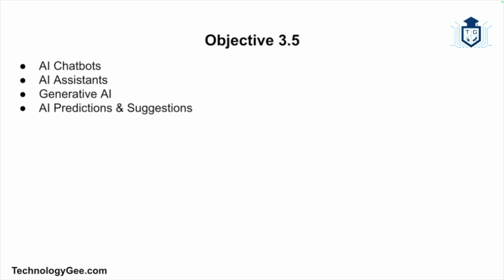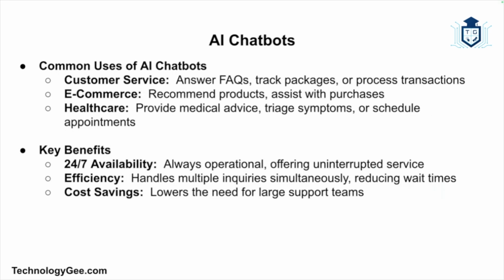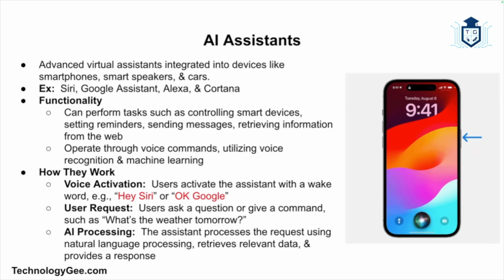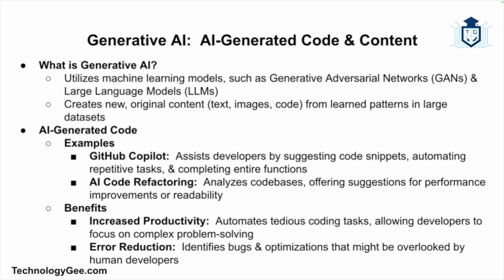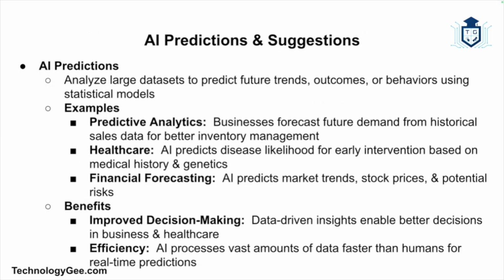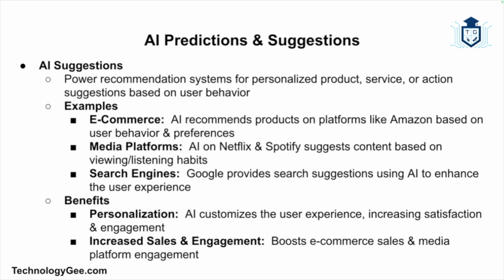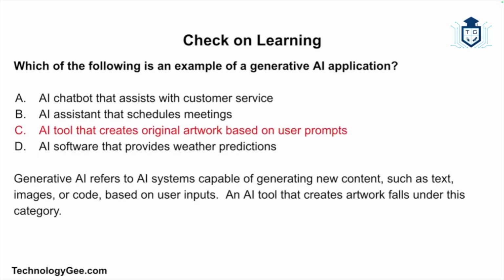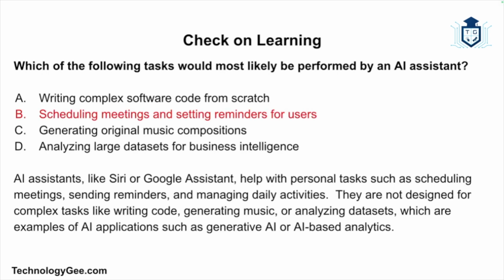Artificial Intelligence (AI) | CompTIA Tech+ FC0-U71 | 3.5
In this post, we’ll be discussing the common uses of artificial intelligence (AI).  AI is transforming multiple industries by automating tasks, enhancing productivity, and improving user experience.  As part of the CompTIA Tech+ exam, understanding the practical applications of AI is essential.  In this video, we’ll explore four key uses of AI:  AI chatbots, AI assistants, generative AI, and AI predictions and suggestions.